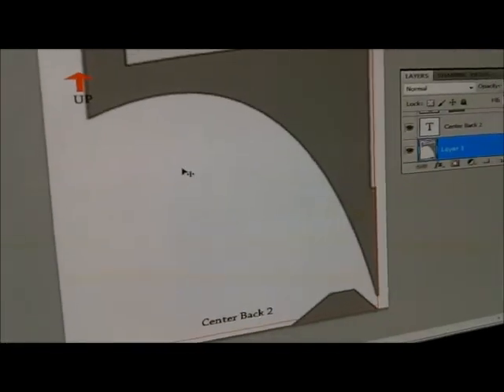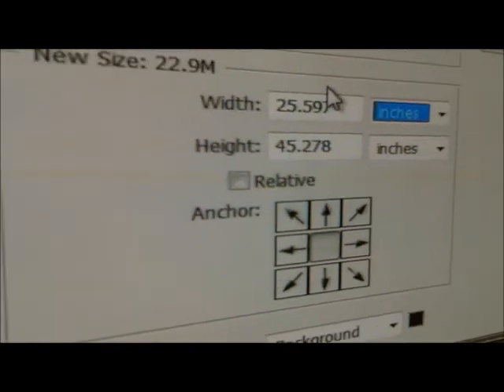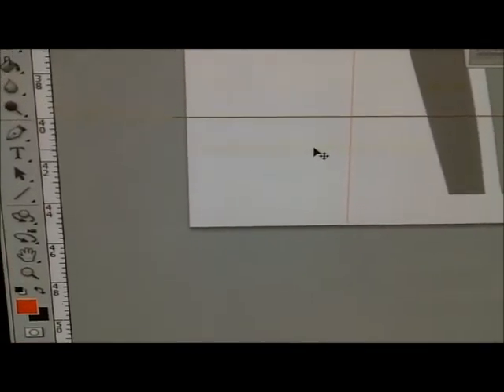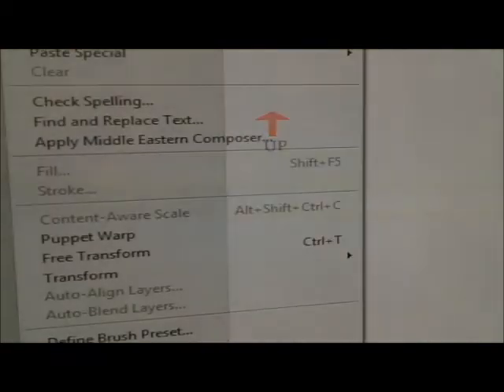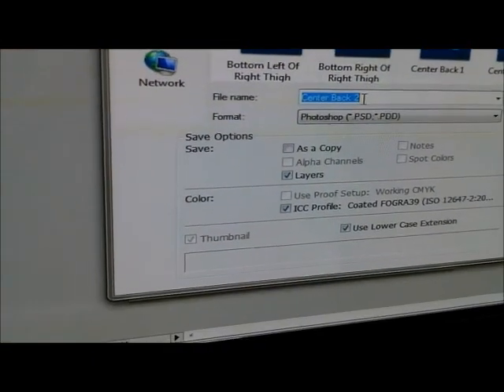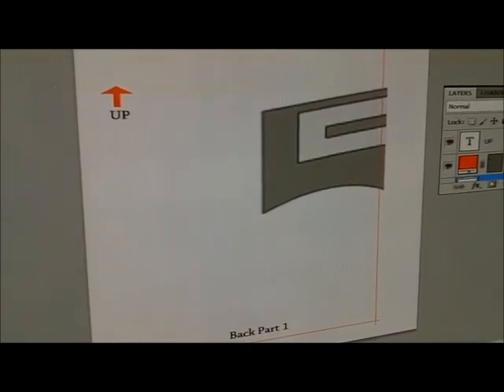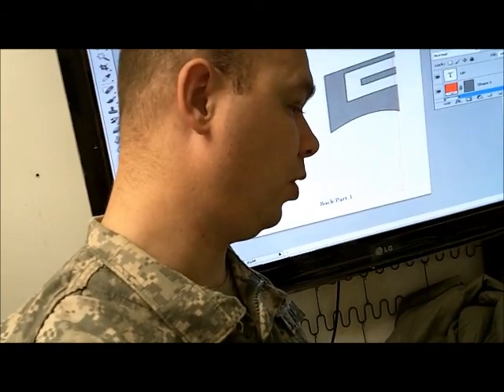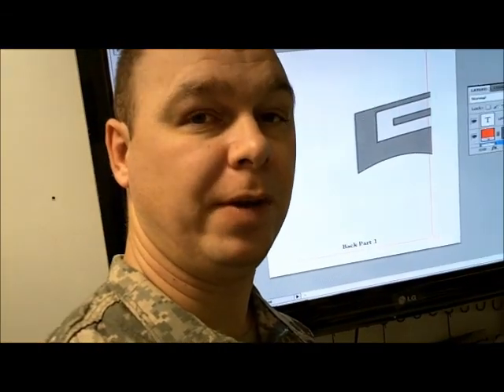Scaling Templates 3